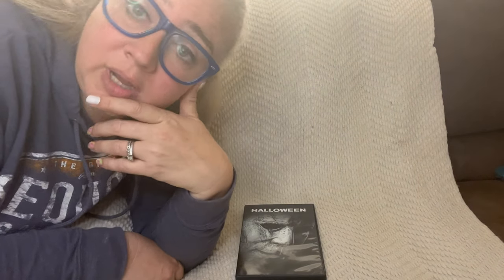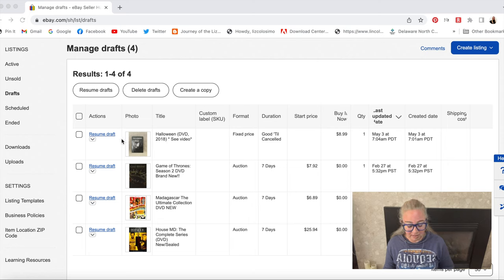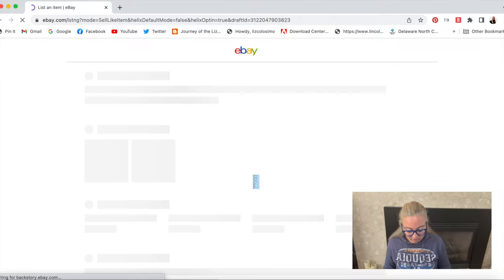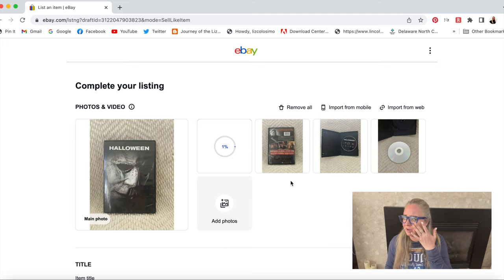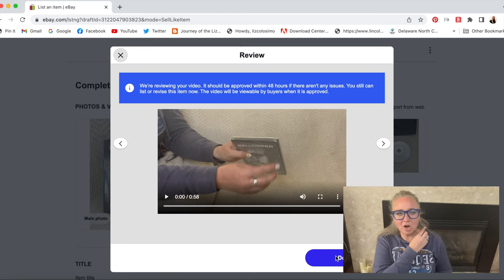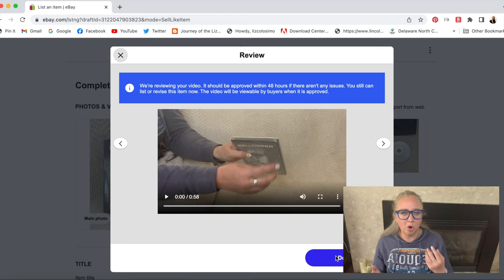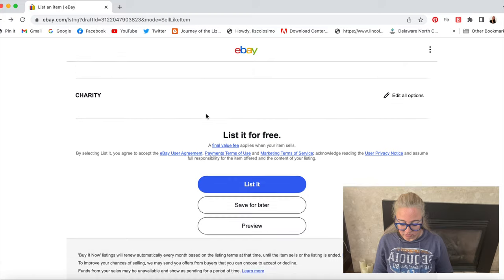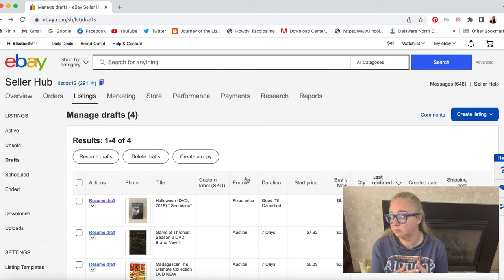How To Add A Video Into An eBay Listing - Tutorial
Hi guys! Today I'm showing how to add a video into an eBay listing. This new feature allows sellers to include a video along with their photos of the items they have for sale. I'll walk you through the whole process, including taking the video I want to use. To jump directly to the tutorial part, jump to 3:09

Video can be used on eBay to better represent the items you are selling and is a great new feature offered by eBay. Take advantage of this video feature to increase sales and improve profits.
Hope this walkthrough tutorial was helpful!

Arkscan 2054A Thermal Printer
4x6 Shipping Labels for Thermal Printer
Poly Bags with Suffocation Warning
Padded Bubble Mailers for Video Games/DVDs
Blue Poly Bags
Digital Kitchen Scale
Digipower Streamer 112 LED Video Light
Avery 30 Up Labels for Amazon product labeling
Black Shrink Wrap

Canva (my favorite photo editing software - super user-friendly and what I use for all of my thumbnails on YouTube)

Here’s the link for the free Priority Mail boxes from USPS